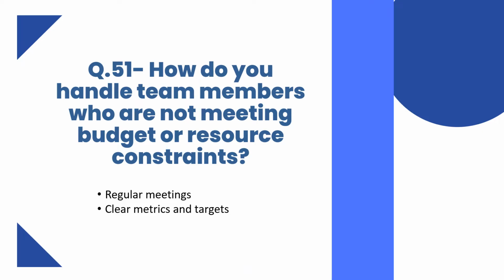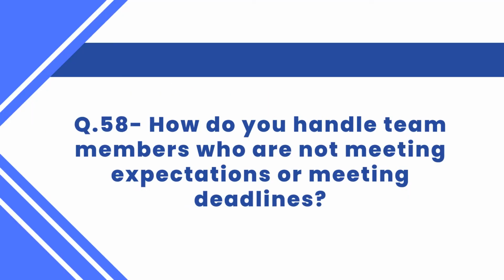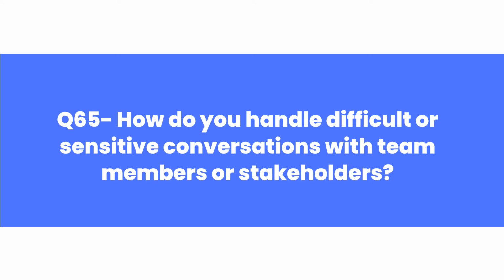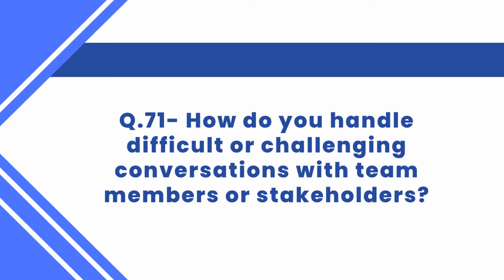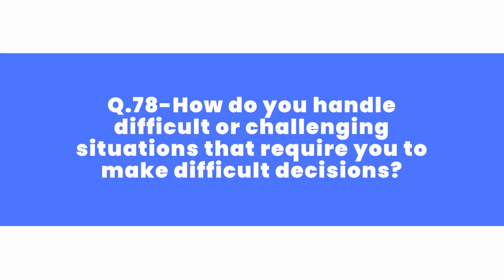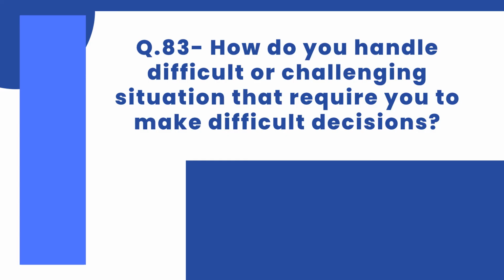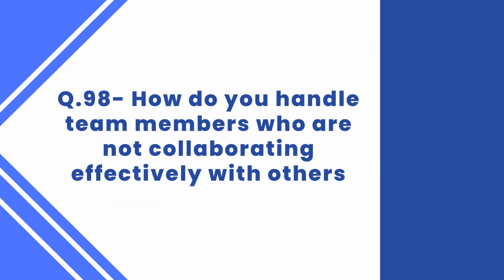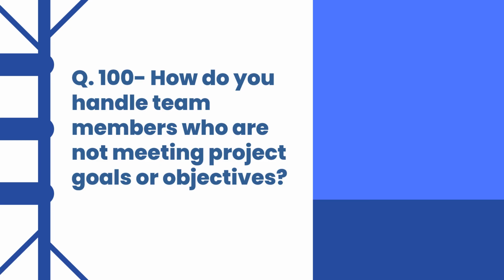Top 100 Agile Project Manager Interview Questions | Project Manager Interview Questions - PART 2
▬ 🔴𝐓𝐢𝐦𝐞𝐬𝐭𝐚𝐦𝐩𝐬 🔴▬▬
0:00- Introduction
0:48- How do you handle team members who are not meeting budget or resource constraints?
4:16- How do you handle team members who are not meeting project goals and objectives?
7:39- How do you handle team members quality standards for their work?
9:51- How do you handle team members who are not following team policies and procedures?
13:12- How do you handle team members who are not collaborating effectively with others?
15:30- How do you handle team members who are not contributing to team discussions and meetings?
18:00- How do you handle team members who are not following project guidelines and protocols?
22:09- How do you handle team members who are not meeting expectations or meeting deadlines?
24:28- How do you deal with pressure or stress in high stakes situations?
27:38- How do you handle unexpected setbacks and failures in your projects?
30:39- How do you motivate and encourage your team to meet project deadlines and goals?
33:16- How do you handle difficult or demanding clients or customers?
36:10- How do you handle difficult or challenging team members?
38:41- How do you handle personal or professional setbacks or challenges that impact your work?
40:57- How do you handle difficult or sensitive conversations with team members or stakeholders?
44:57- How do you handle difficult or challenging feedback or criticism from stakeholders?
47:06- How do you handle conflicts or disputes with clients or customers?
50:13- How do you handle difficult or challenging projects or tasks that are outside of your comfort zone?
52:47- How do you handle difficult or complex projects that arise in your projects
55:32- How do you handle difficult or challenging situations with discretion and professionalism
59:18- How do you handle   challenging conversations with team members or stakeholders
1:01:56- How do you handle   sensitive conversations with clients or customers
1:03:47- How do you handle difficult   situations with tact and diplomacy
1:08:05- How do you handle   challenging feedback or criticism from team members or stakeholders
1:10:49- How do you handle  challenging team members or stakeholders who are resistant to change
1:13:26- How do you handle   challenging situations that require you to be assertive and confrontational
1:16:35- How do you handle   challenging conversations or negotiations with clients or customers
1:19:15- How do you handle  challenging situations that require you to make difficult decisions
1:22:19- How do you handle difficult   situations that require you to be flexible or adaptable
1:24:55- How do you handle difficult   situations that require you to be decisive or assertive
1:27:38- How do you handle difficult   situations that require you to be assertive or confrontational
1:31:51- How do you handle difficult   conversations or negotiations with clients or customers?
1:34:31- How do you handle difficult   situations that require you to make difficult decisions?
1:37:34- How do you handle difficult   situations that require you to be flexible or adaptable?
1:40:36- How do you handle difficult or challenging situations that require you to be decisive or assertive?
1:44:41- How do you handle difficult or challenging situations that require you to be proactive?
1:47:05- How do you handle difficult or challenging situations that require you to be patient or persistent?
1:49:35- How do you handle difficult or challenging situations that require you to be innovative and creative?
1:52:14- How do you handle difficult or challenging situations that require you to be collaborative or team oriented?
1:56:51- How do you handle difficult or challenging situations that require you to be a strong leader or mentor?
1:59:42- How do you handle difficult or challenging situations that require you to be a strong communicator or negotiator?
2:02:08- How do you handle difficult or challenging situations that require you to be a strong problem solver or critical thinker?
2:04:44- How do you handle difficult or challenging situations that require you to a strong multitasker or time manager?
2:09:29- How do you handle difficult or challenging situations that require you to a strong team builder or motivator?
2:10:18- How do you handle difficult or challenging situations that require you to be a strong planner or organizer?
2:14:13- How do you handle difficult or challenging situations that require you to be a strong decision maker or a risk taker?
2:17:15- How do you handle difficult or challenging situations that require you to be a strong decision maker?
2:20:10- How do you handle team members who are not following project guidelines ?
2:23:49- How do you handle team members who are not collaborating effectively with others?
2:26:17- How do you handle team members who are not meeting quality standards for their work?